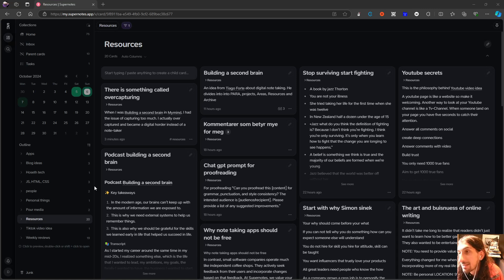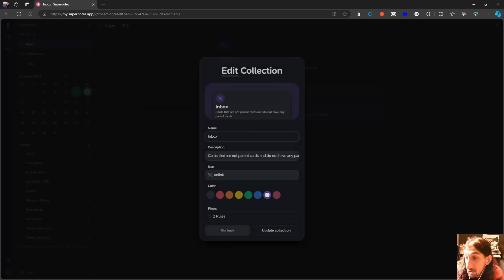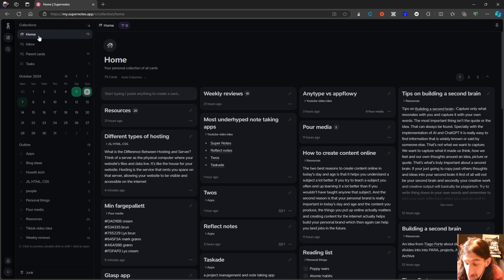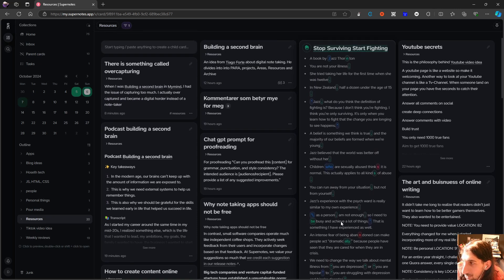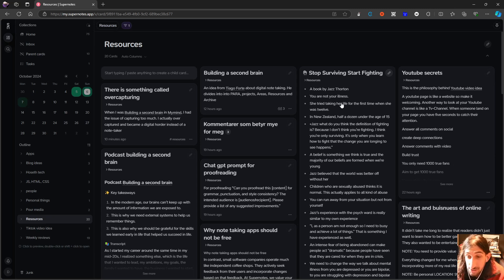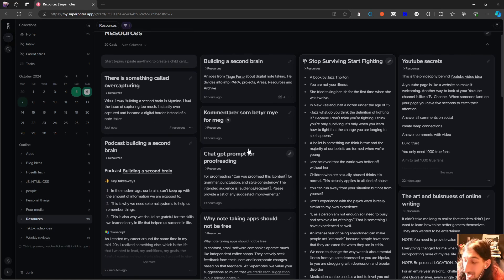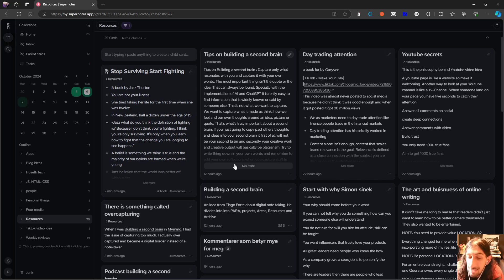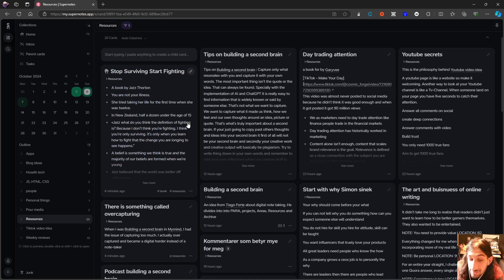Is this the most underrated app? - Supernotes 3.1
Are you looking for a new note taking app? This might be one of the best ones that no one is talking about. This app is Supernotes and back in may they released a new update and it was a big one. I have not been able to react to it until now.

0:00 - intro
0:57 - supernotes 3.1
7:30 - supernotes basic features